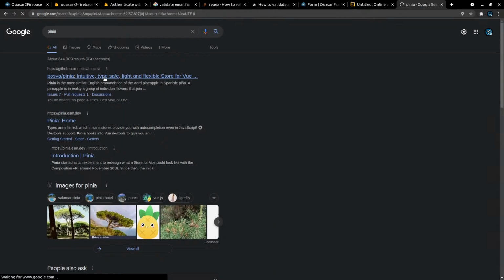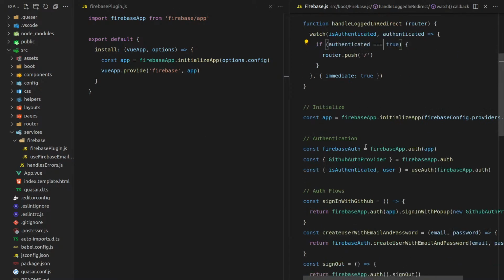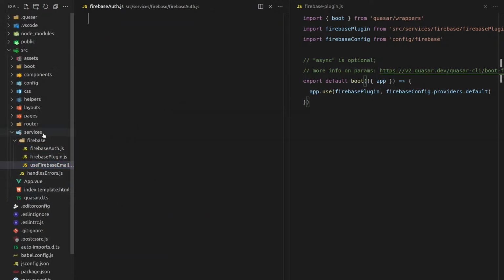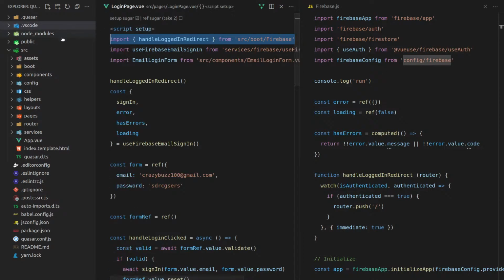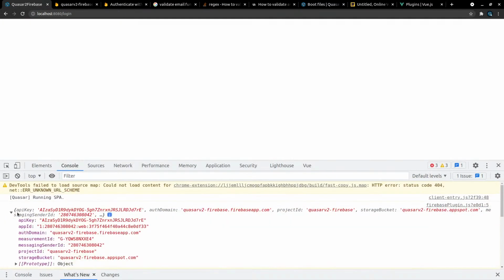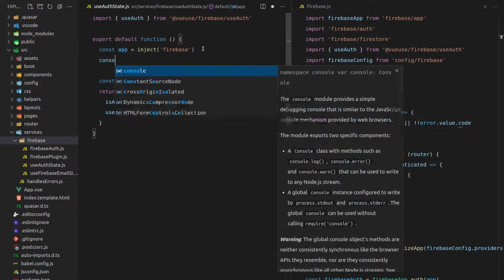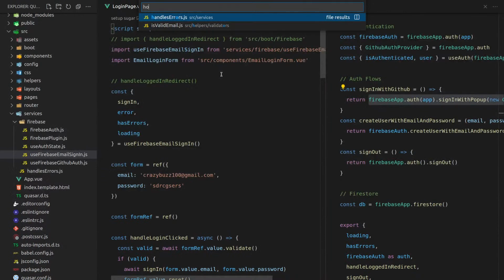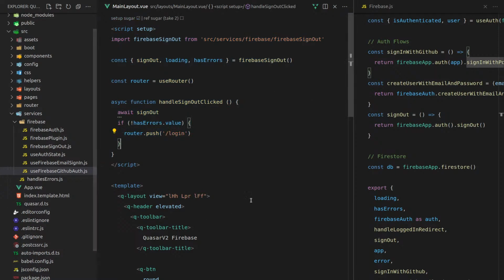LIVE - Working On Quasar V2 Firebase Tutorial Videos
Want to chill with me as I fumble through the process of preparing for the upcoming "Quasar V2 With Firebase" series?

Sweet!

Tag along and we'll see what we can come up with :)